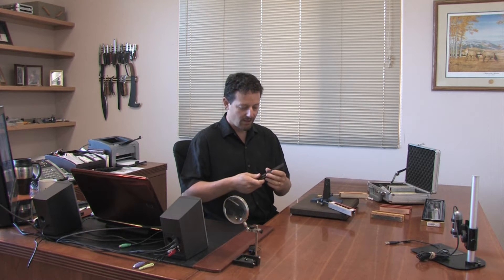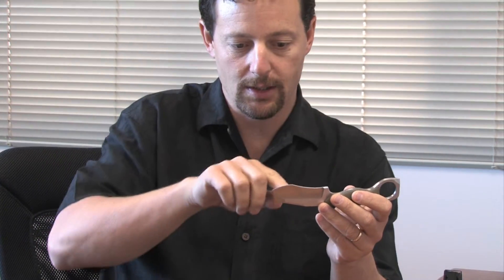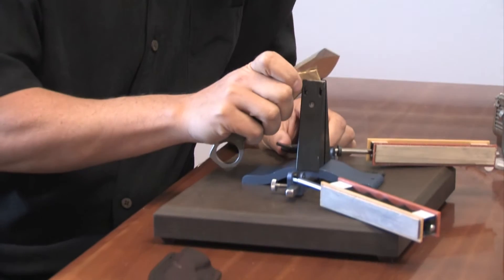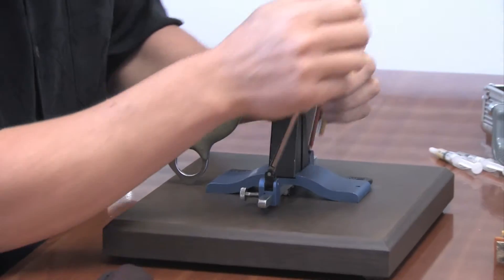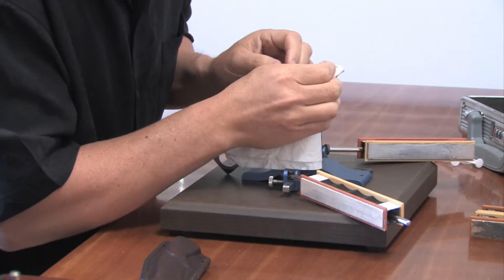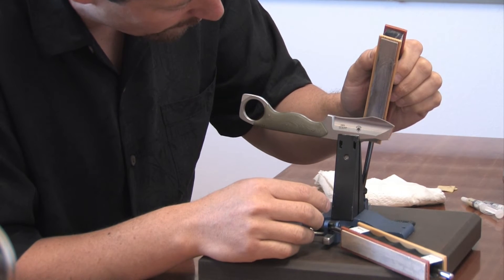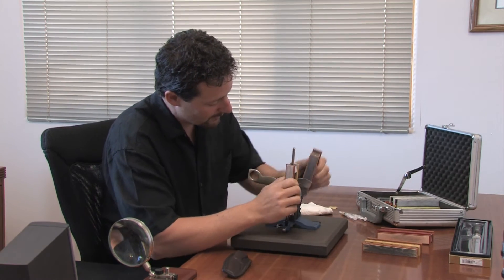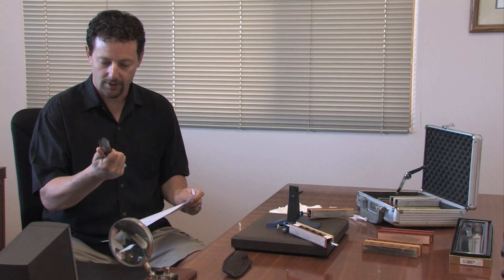Wicked Edge Sharpens a Jon Graham - Razel Knife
A great knife to sharpen with all of its complex geometry.